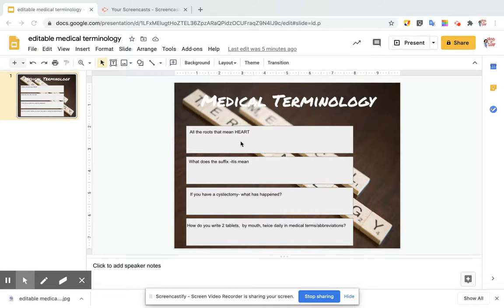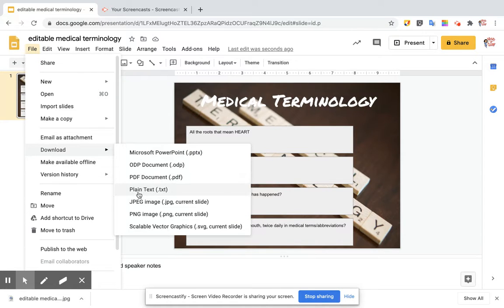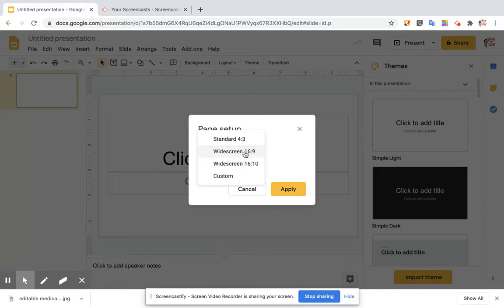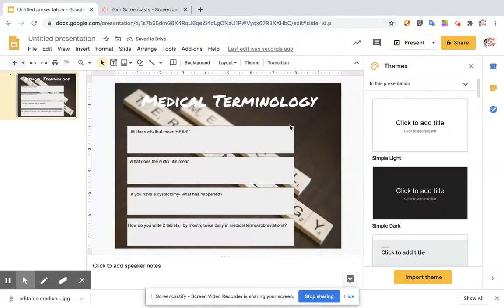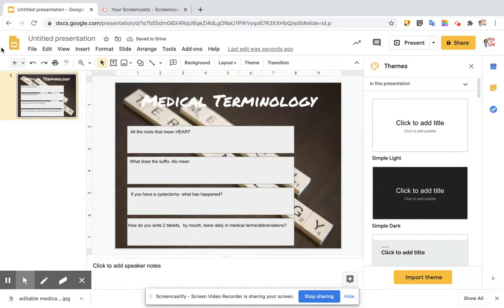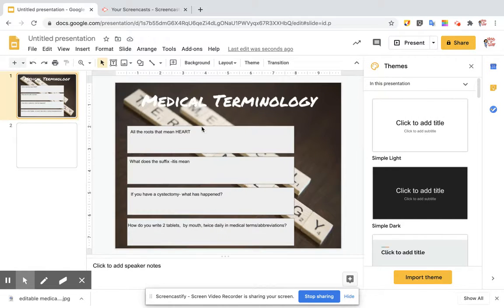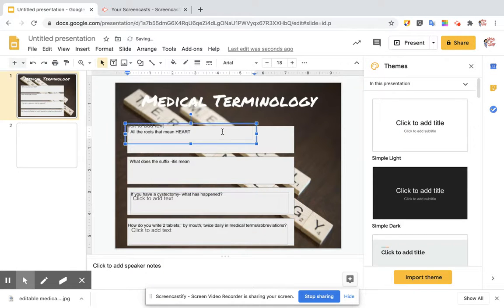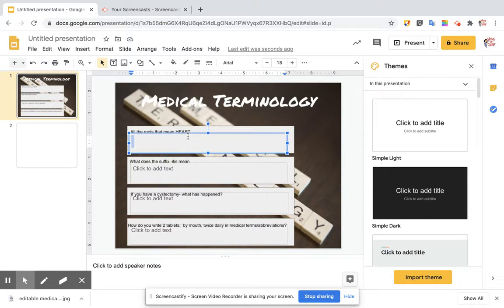editable worksheet in google slides